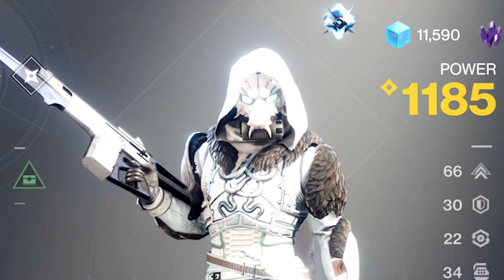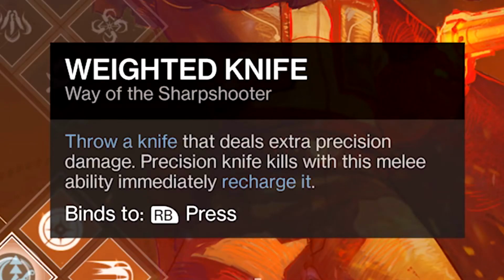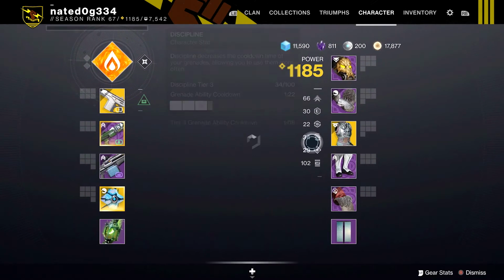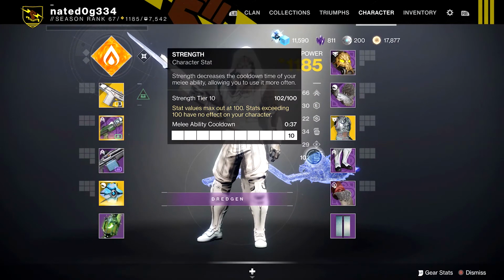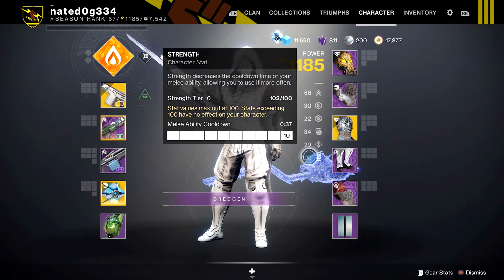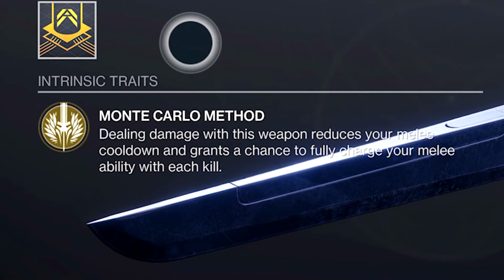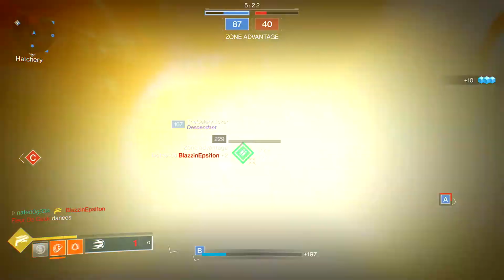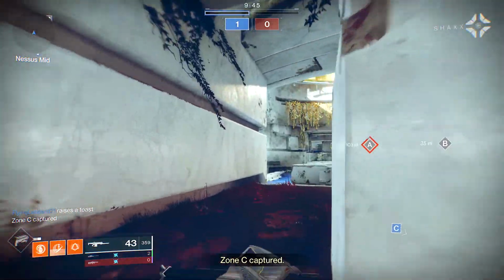THROWING KNIFE SPAM BUILD (SOLAR HUNTER) | Destiny 2 Beyond Light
You want a build that's solely reliant on Hunter's throwing knives?  Look no further than today's video.